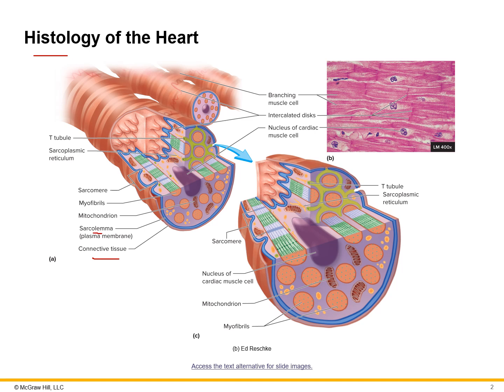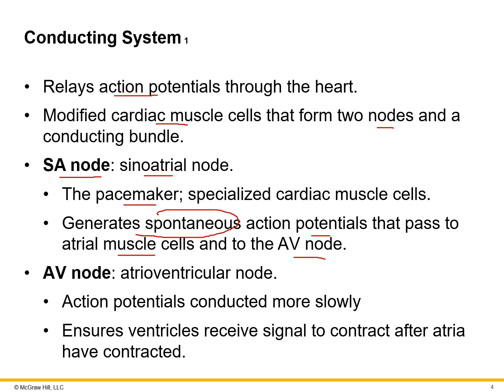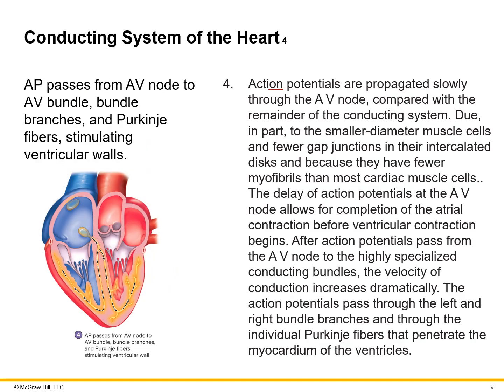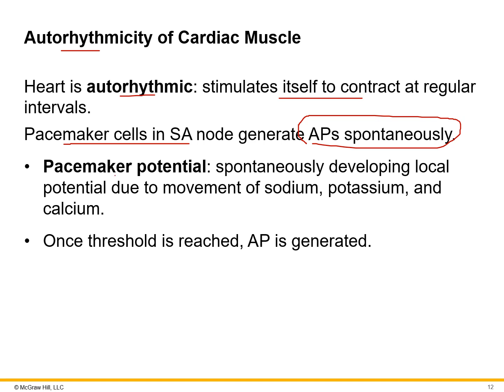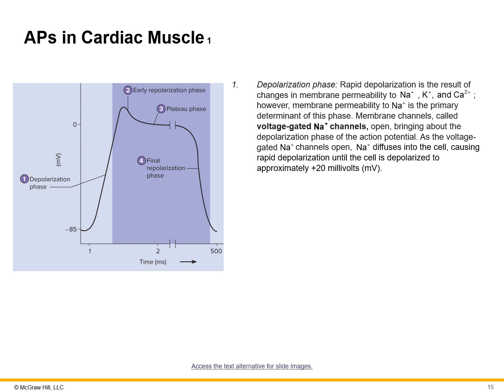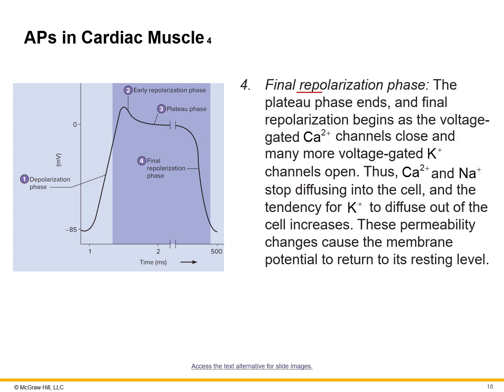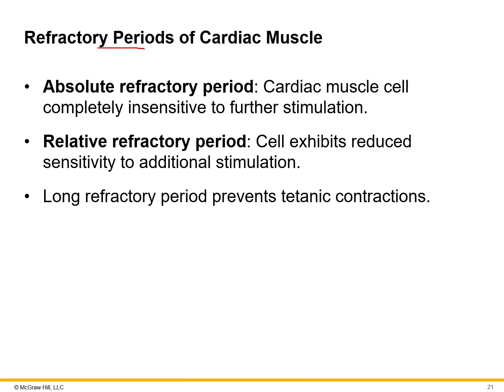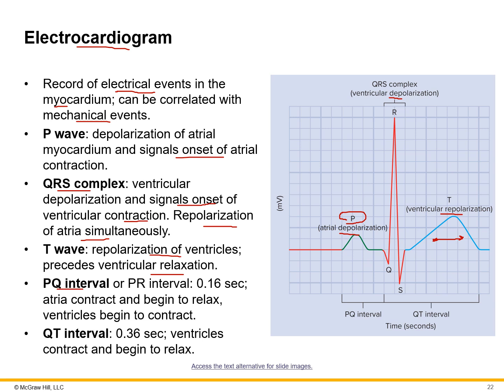Ch 20 Recording 2